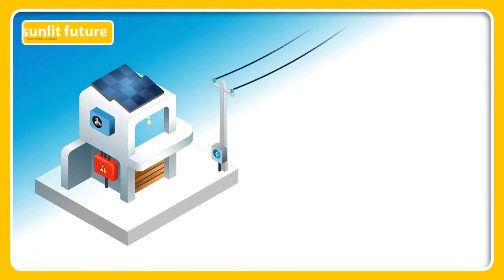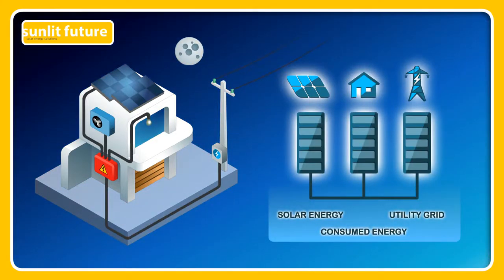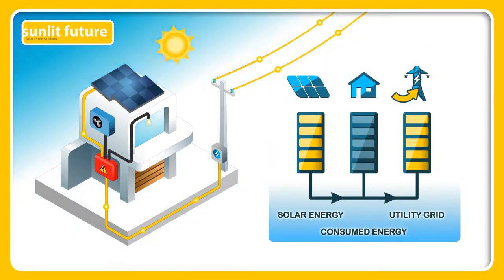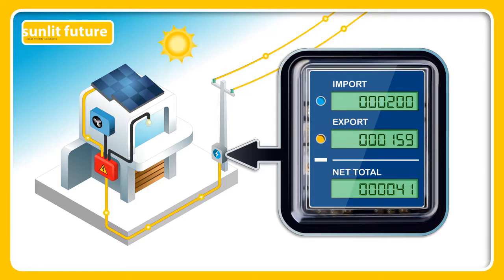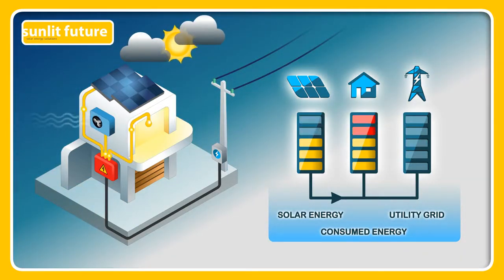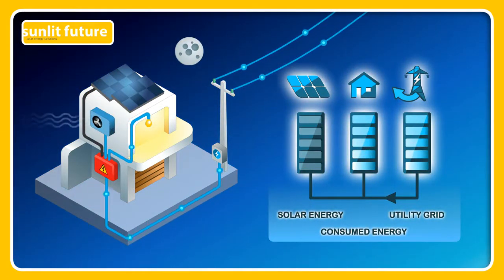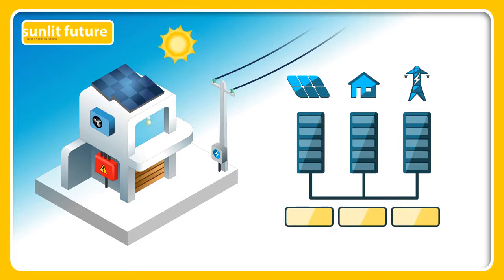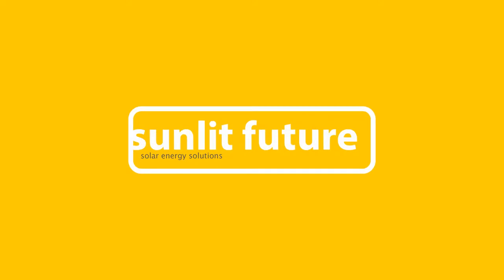Grid Tie System and Net Metering EXPLAINED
Grid Tie System and Net Metering

what is net metering ?